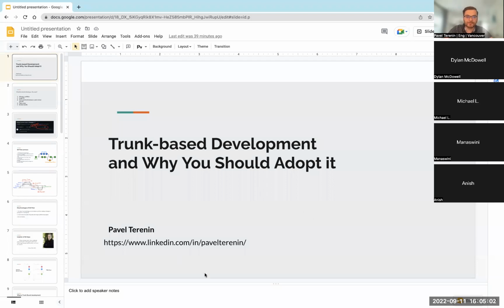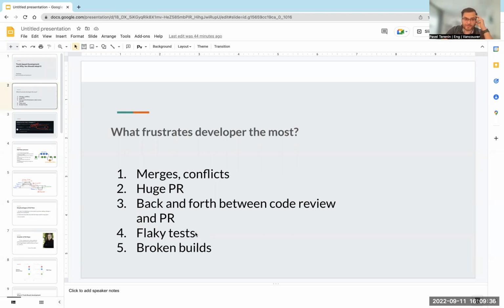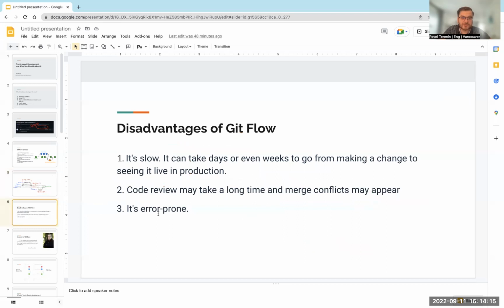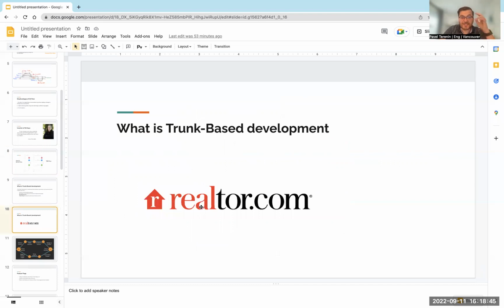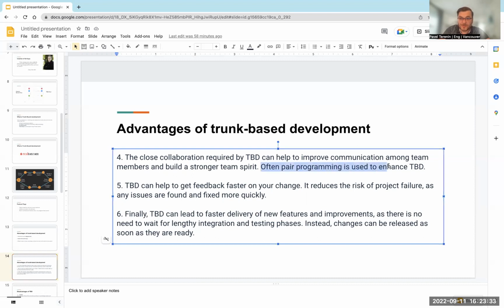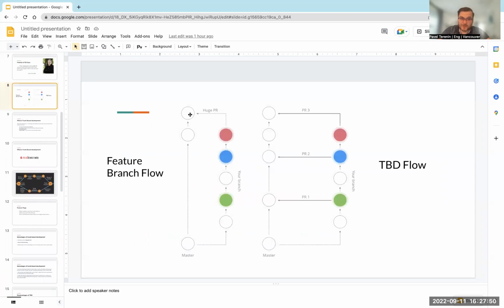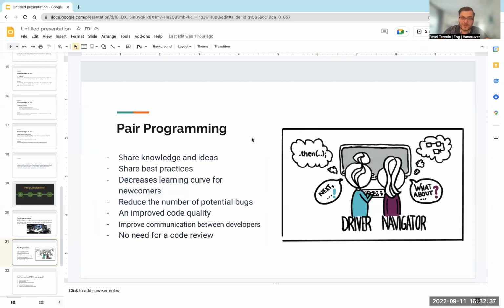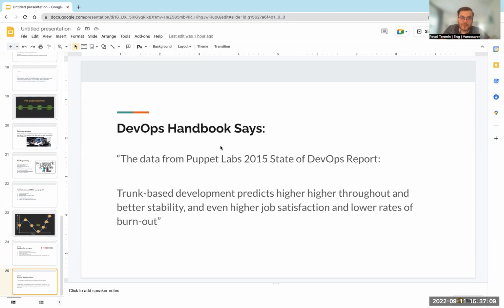Trunk Based development and why you need to adapt it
What is Trunk based development (TBD) it's benefits and disadvantages.
Workshop from automnHacks 2022